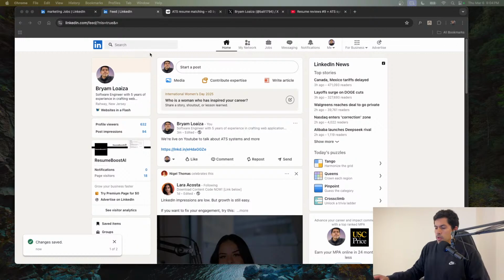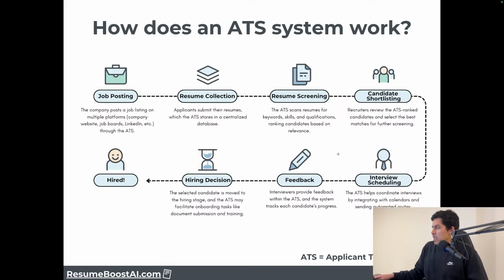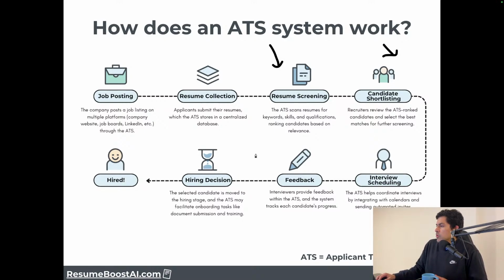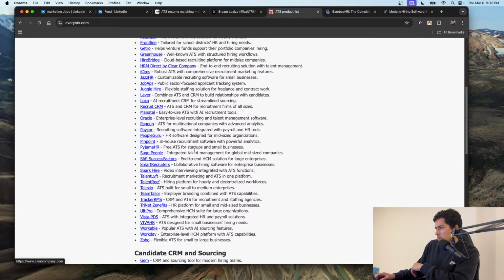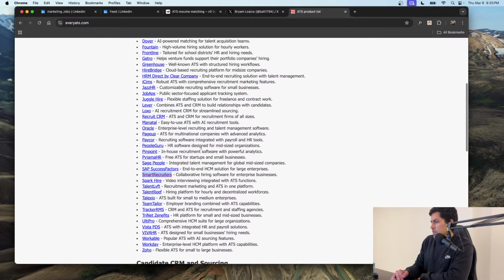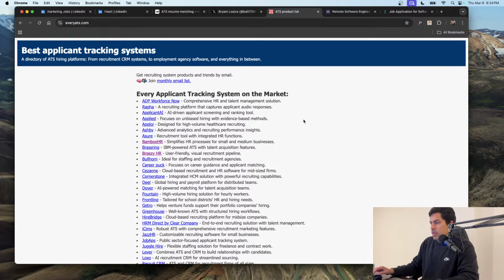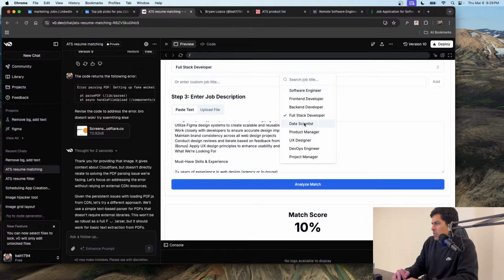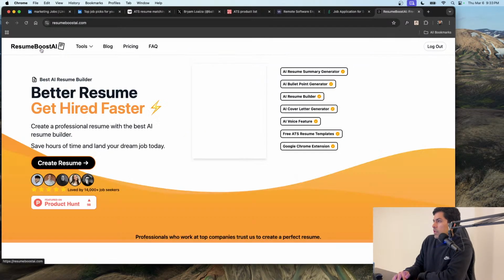Resume reviews #9 + ATS systems and how to beat them